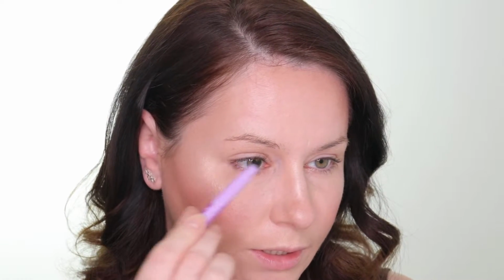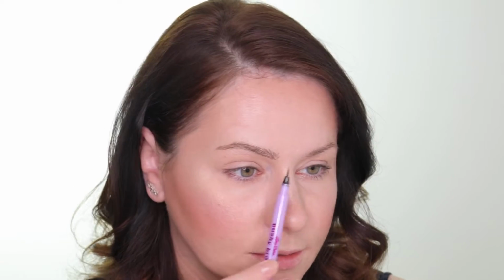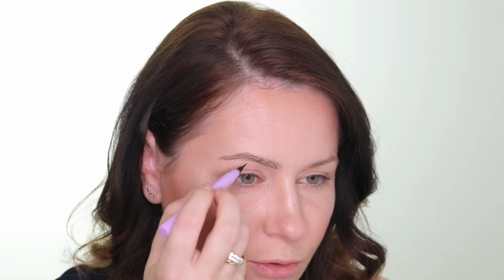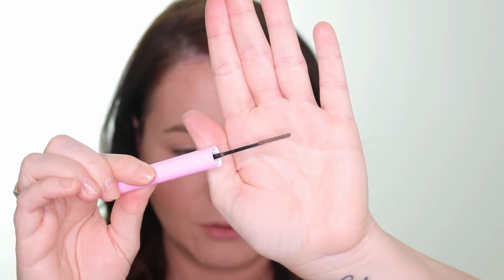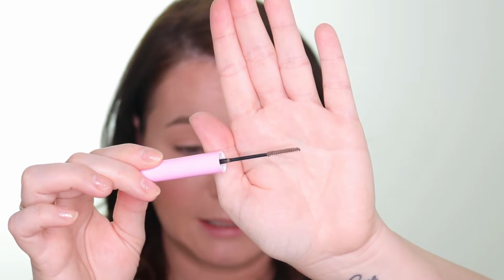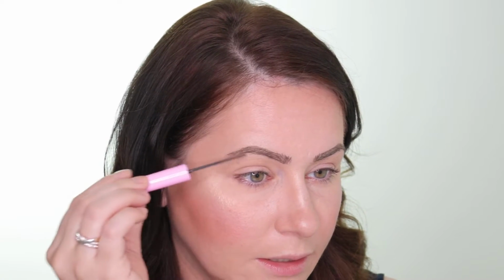Lime Crime Bushy Brow Precision Pen & Strong Hold Gel First Impression & Review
Hi guys,

I’m back today with a first impression video of the Lime Crime eyebrow pen and gel. I haven't ever heard anyone talking about these so I decided to order them and test them out. I hope you guys will like and find it useful.

Aniko

Lime Crime Bushy Brow Precision Pen - Brownie
Lime Crime Bushy Brow Precision Strong Hold Gel - Baby Brown

MY GEAR
Canon 80D + 50mm lens
Neewer Ringlight
Neewer Softboxes
Takstar SGC-598 microphone
Hitfilm video editor

MUSIC USED
Be Your Light - CLNGR